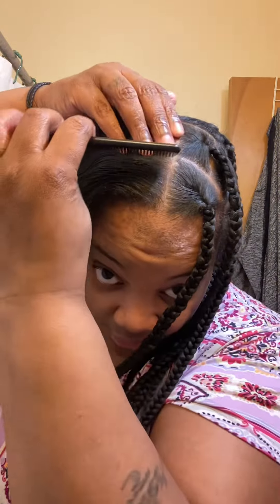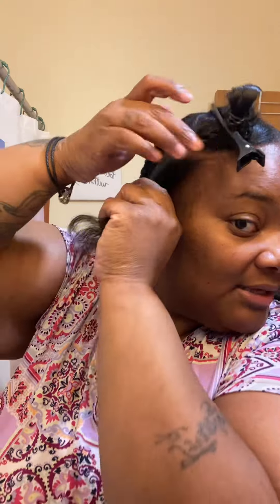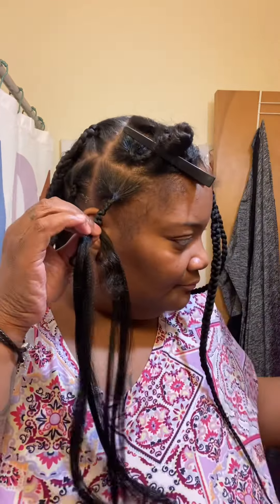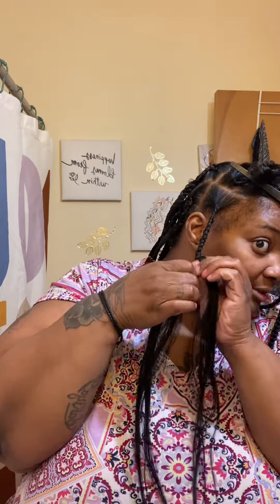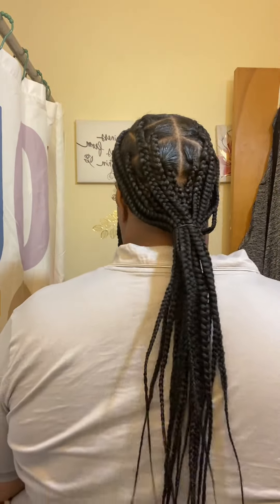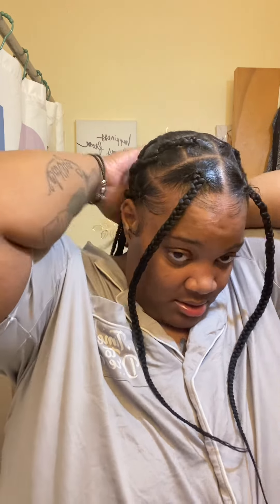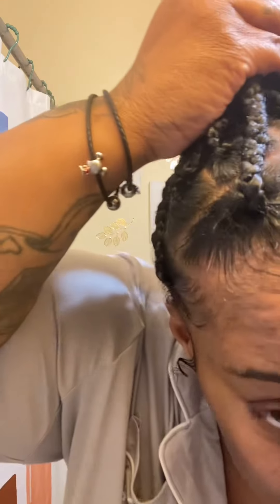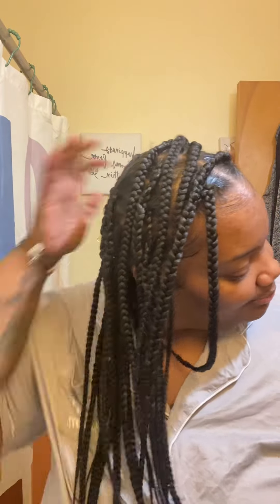How I’ve been spending my time away + How to do natural looking knotless braids w/styling